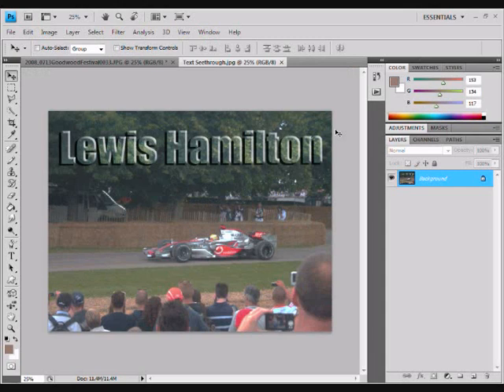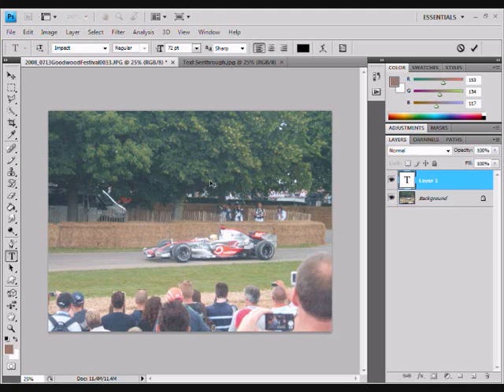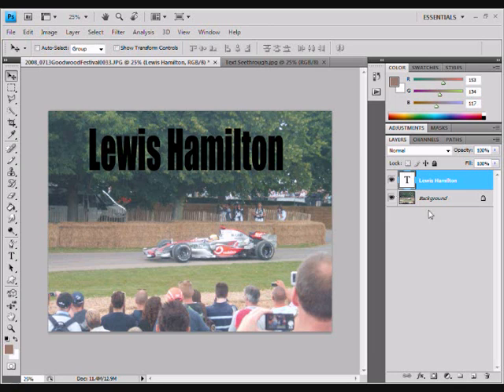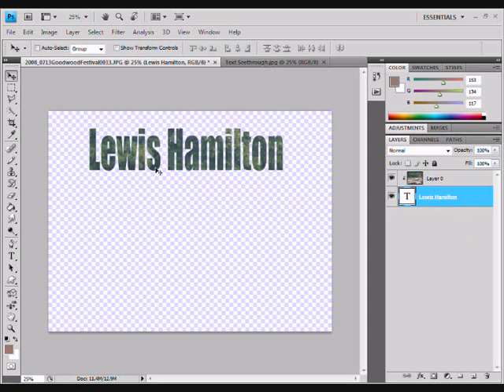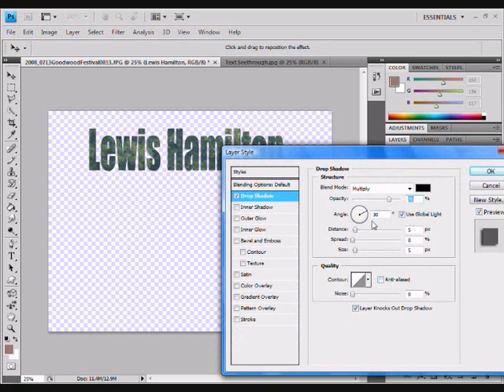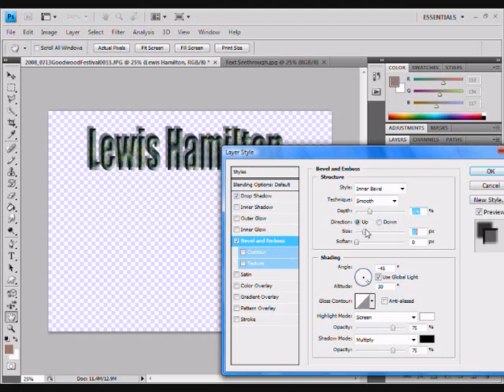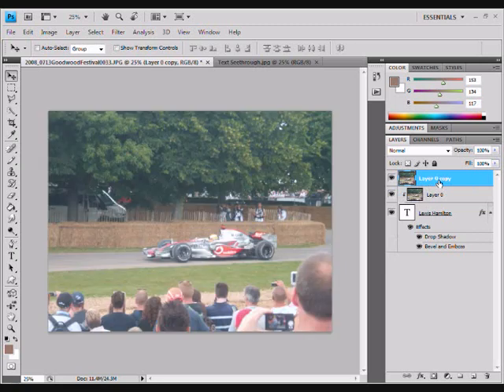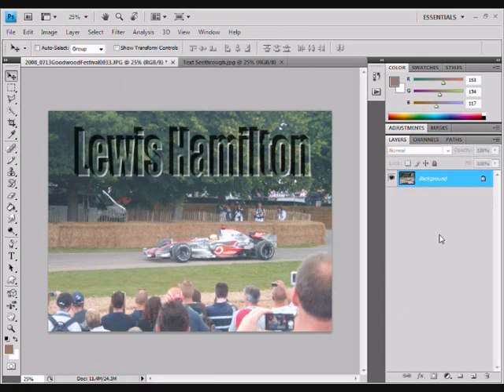Create See Through Text In Photoshop CS4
A tutorial on how to create see through text in Photoshop CS4. You will be able to use CS4 but NOT Elements.
Thanks
Liam